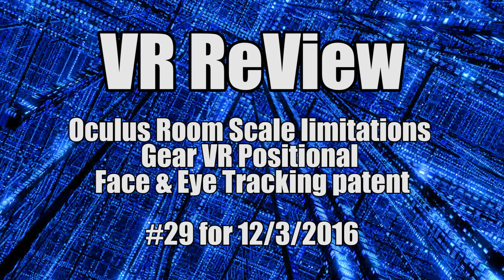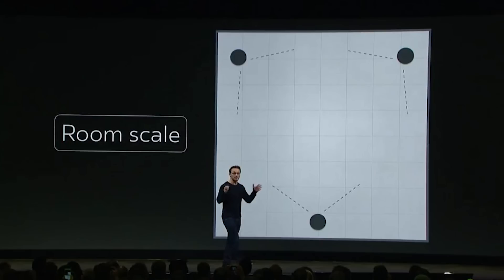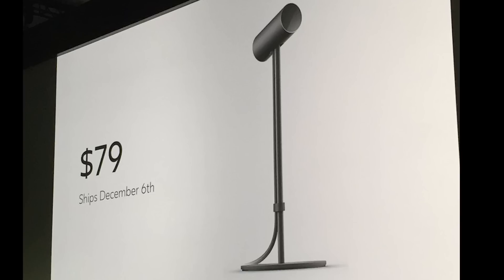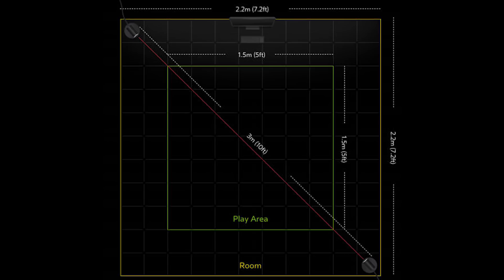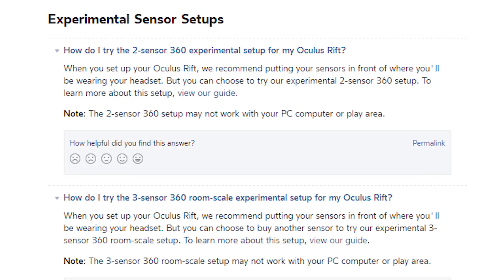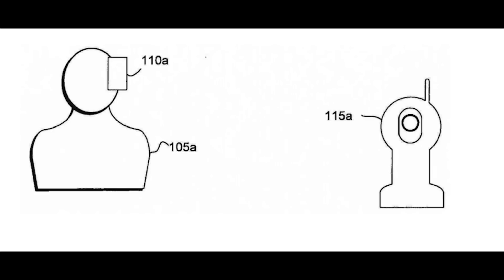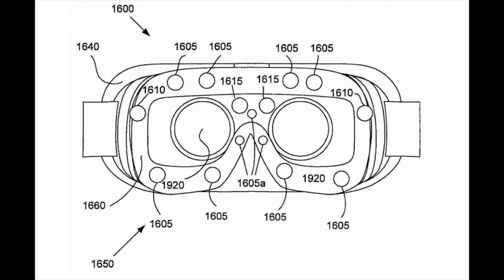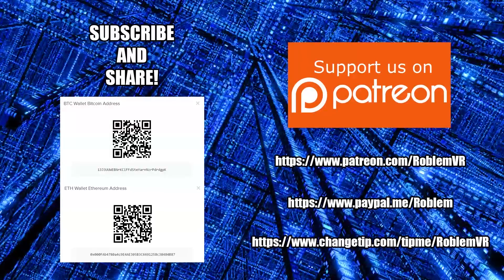VR ReView is VR News: Oculus Room Scale limitations & Gear VR Positional Face & Eye Tracking patent.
Oculus Room Scale limitations, Gear VR Positional, Face & Eye Tracking patent.

With Oculus’ long awaited touch controllers shipping this week we finally have more details about Oculus room scale. And it’s a good news bad news type of situation. First the good news, back in whenever at OC3 Oculus Cofounder Brenden itribe indicated that you would need a 3rd camera to enable room scale VR. Well it turns out you only need 2 cameras and since the touch controllers come with a 2nd everyone getting the oculus touch controllers are getting the potential for room scale.

Now the bad news is that the Oculus 2 camera room scale can only get you a maximum of a 5 foot by 5 foot play space compared to 15 by 15 foot maximum of the HTC VIVE. Even if you pick up a 3rd camera for another $80 dollars that will only bring you up to an 8 foot by 8 foot play space. Now you would be right to say that most people don’t have huge rooms like this so it’s not a big deal. Well you would be right if it wasn’t for another issue.

With the HTC VIVE the room scale tracking works right up to the wall so if you set it up in 5 by 5 foot room you can use that entire space.  However with the Oculus touch it clearly shows that you need a 7 x 7 foot room to support a 5x5 play space and a 10 x 10 room for a 3 camera 8 by 8 play space. Even stranger is that these are called “Experimental Sensor Setups” in the oculus support center and that the The 2-sensor and 3 sensor 360 setup may not work with your PC computer or play area.

The Experimental Sensor Setups guides are also pretty elaborate so if you have managed to get this working, or not, I’d love to hear about your experience in the comments below.

A recently published Samsung patent application shows that the company may be working on a new Gear VR headset with.  The current version of the Gear VR is only capable of tracking your heads rotation not its movement in space. The patent titled “Image Processing for Head Mounted Display Devices” shows a wireless camera communicating with a headset to provide full 6 degree of freedom head tracking.

It also shows this setup communicating with a 2nd headset/camera pair over the internet. This would seem to indicate that the system could enable fully head tracked 2 person experiences of some kind. Another part of the patent shows a system of sensors inside of and around the face plate of a gear VR designed to track your eye movements as well as the movements of your face. Eye tracking and facial expression tracking are both next steps in making HMD more realistic and functional.

Of course this a patent not a working prototype or product announcement. Large companies like Samsung apply for patents for product concepts that never make it to market so don’t expect to see all or any of these features in the next version of the Gear VR.